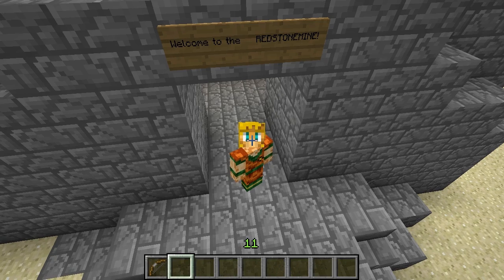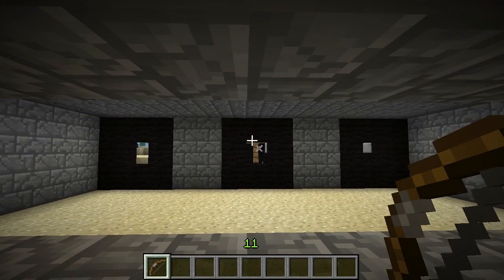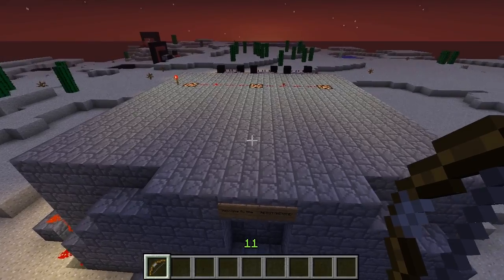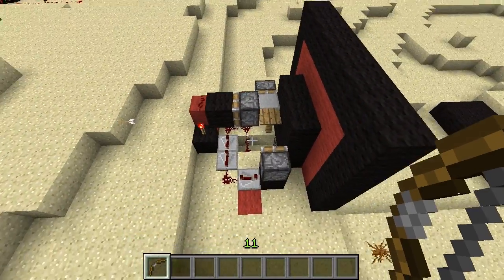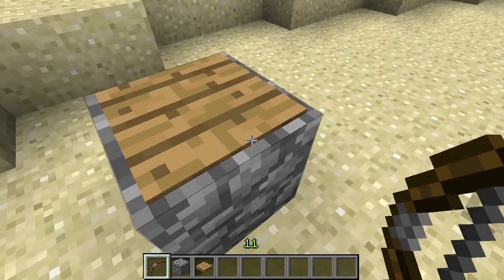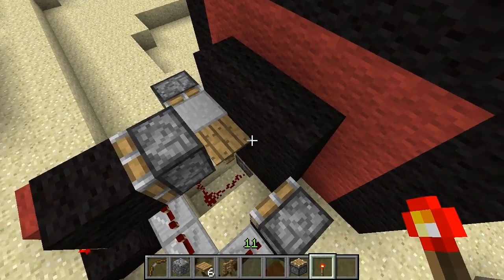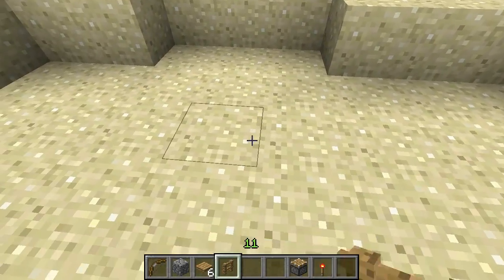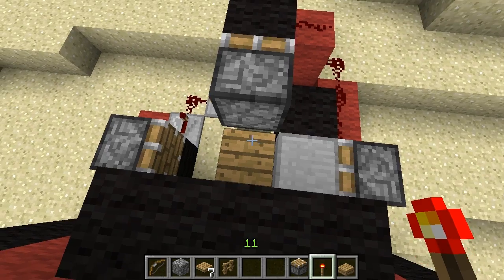Minecraft 1.3 - Self Resetting Arrow Detector - Tutorial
Hey Minecrafters! My name is Fabe and this is my first tutorial in the RedStoneMine!